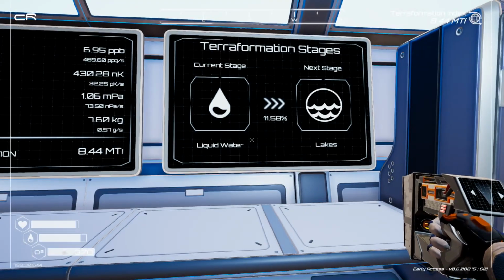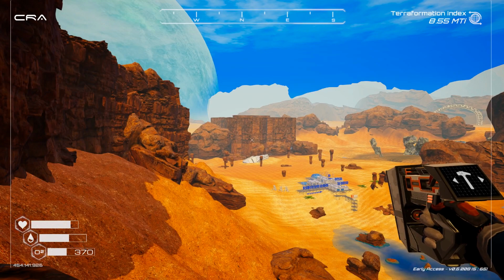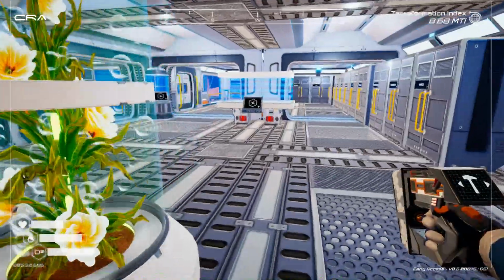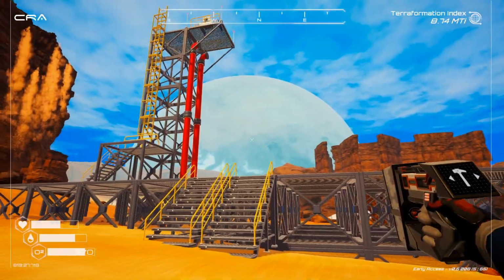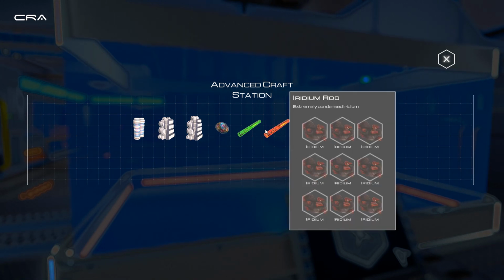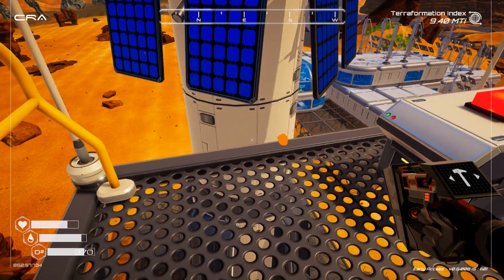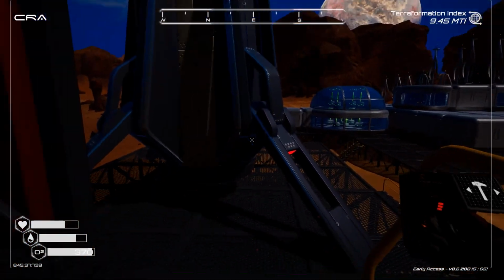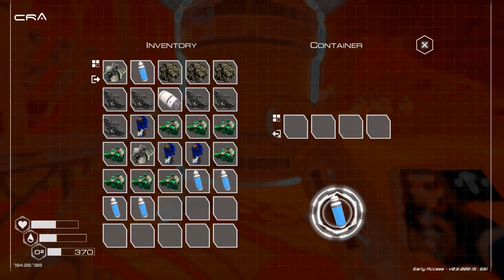The Planet Crafter 12 "Rocket"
I decide it's time to think about launching some rockets, mostly because I need resources especialy Urainium. I build a Launch pad and launch my first rocket into orbit.

Early Access game by Miju Games